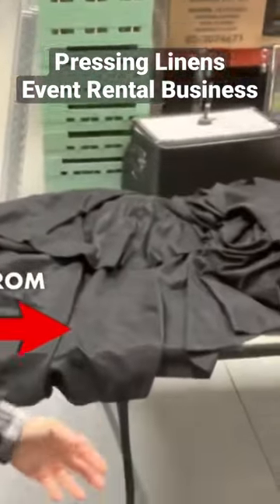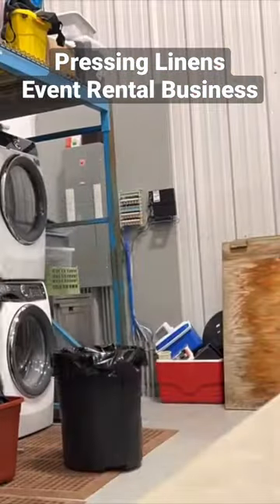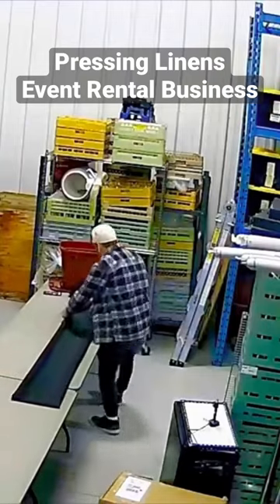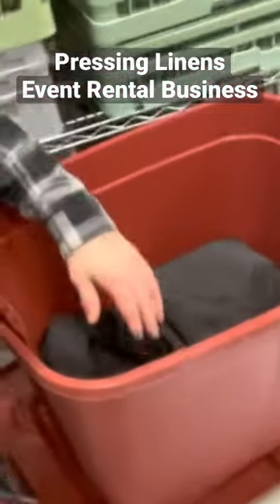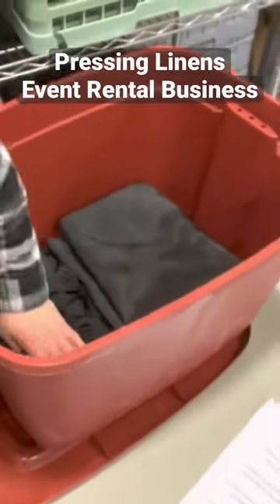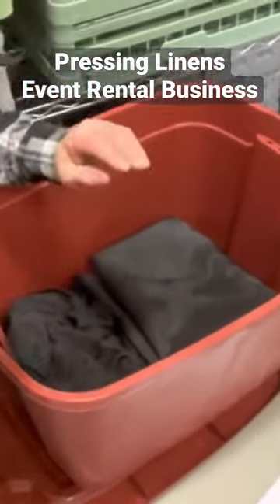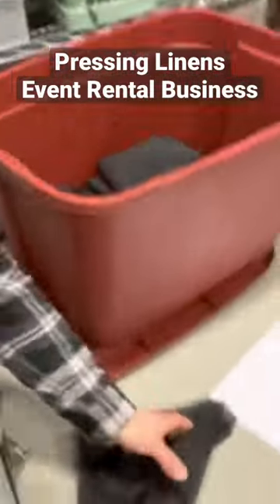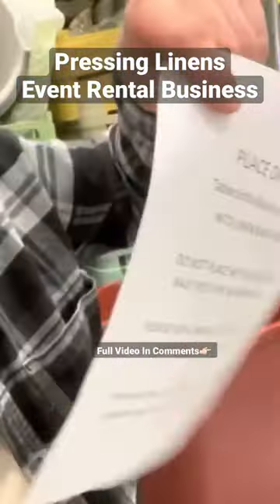Pressing Tablecloths In My Event Rental Business